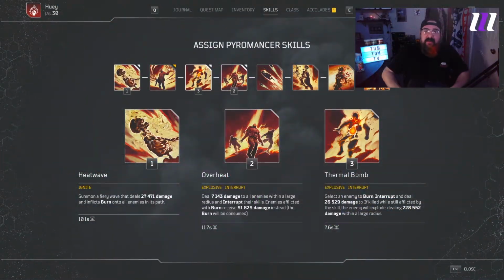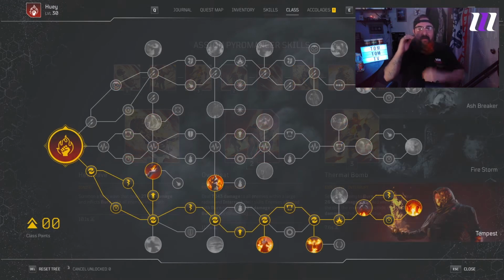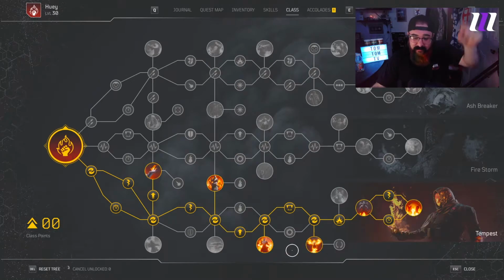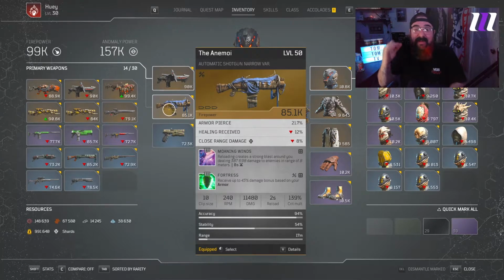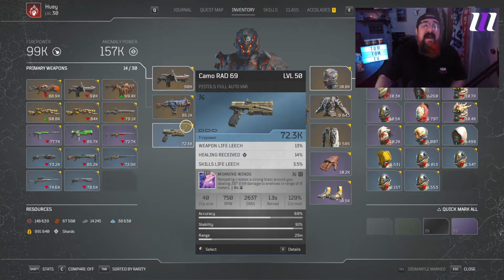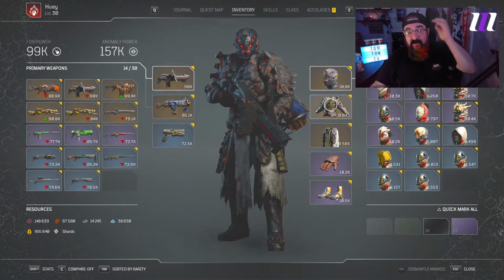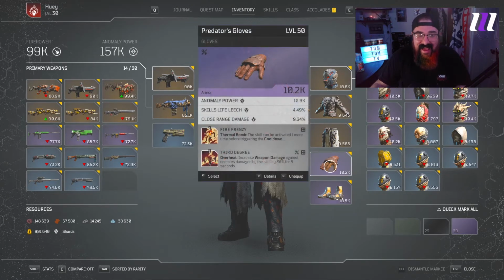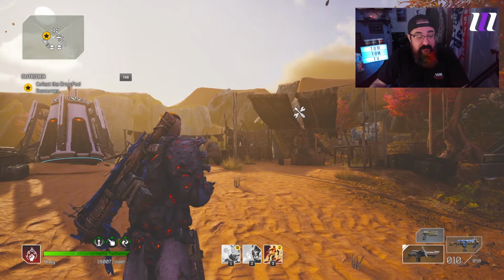Outriders - Ultimate Debuff Pyromancer Build - GIVE YOUR TEAM THE EDGE!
Welcome Back Outriders!
Today, I'm bring you the Ultimate Debuff Pyromancer Build! With this build you will be able to Debuff any EXPO in the game including Eye of the Storm! Your teammates will absolutely love YOU after seeing the damage they do!

Intro: 00:00
Skills: 01:25
Class Tree: 04:08
Mods & Gear: 07:33
Debuff & Weapon Rotation:  18:41

A bit about me: Content Creator @ThirdImpactGG. Streaming & Playing with the entire OUTRIDERS Community!  33. NJ. PC Gamer. Father. Movie buff. Glorious beard grower. Comic nerd. Pizza chef. Your friendly neighborhood IT guy. Would do ALMOST anything for a crumb topped donut.

► Join our amazing Outriders Discord Family, If you need help at all this is the place to be!

👉👉👉 NEED HELP WITH CTS?!? JOIN THE STREAM AND WE WILL HELP YOU ITS THAT EAS!Y!

👉 SAVE ON ADVANCED.GG & VITE RAMEN USING CODE "IMPACT"